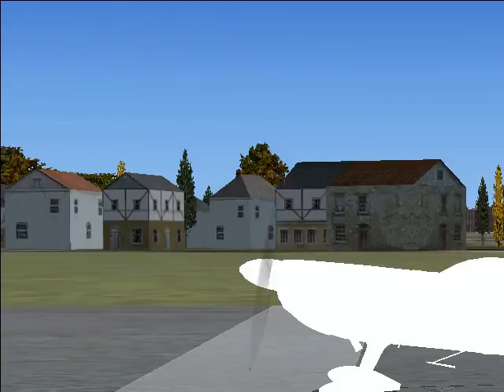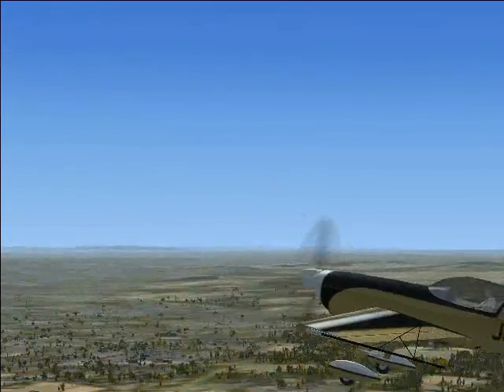Flight Britain Episode 6.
This is the Final Episode and includes a Virtual Cosford Airshow